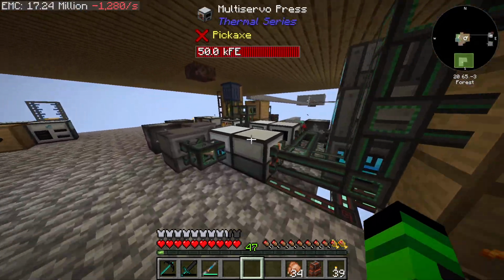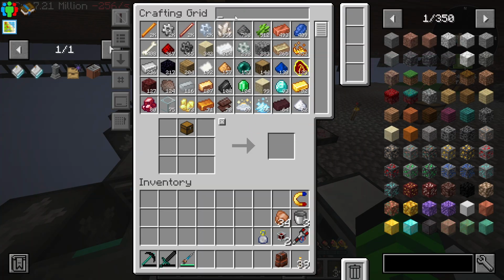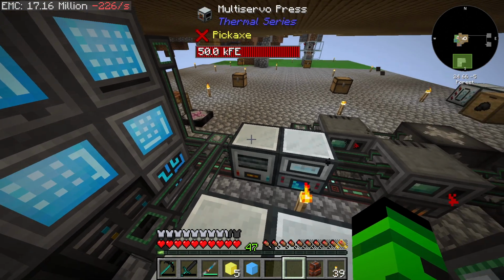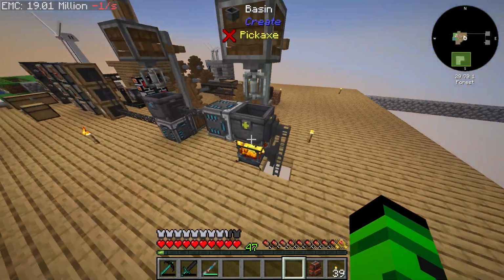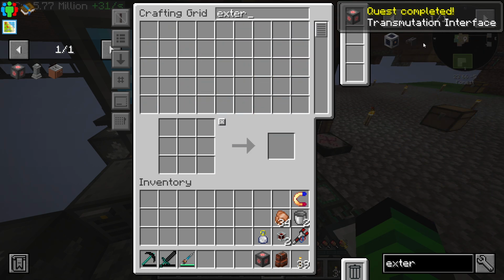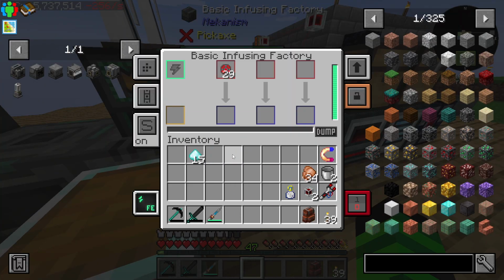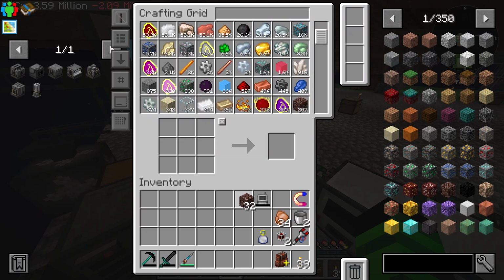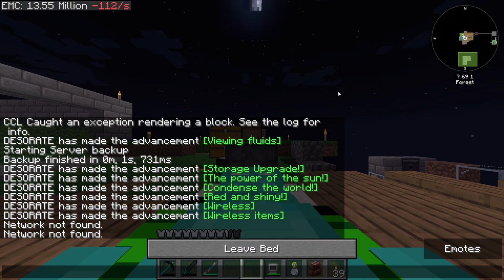Accessing the EMC Network through Refined Storage! - Mechanical Mastery Ep 21